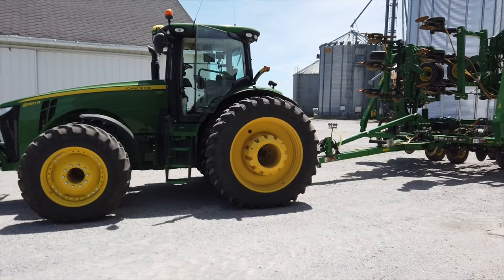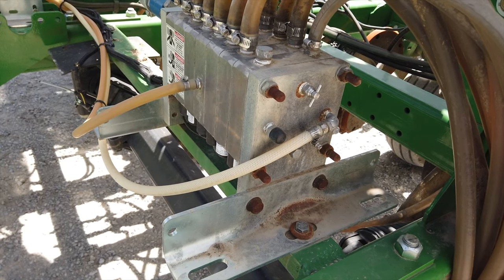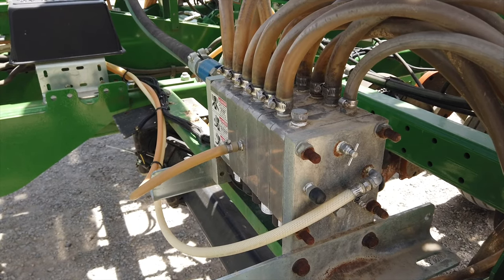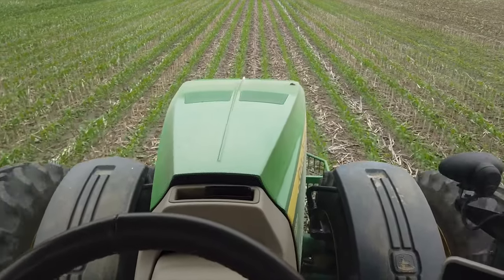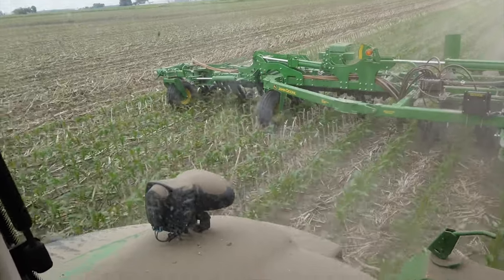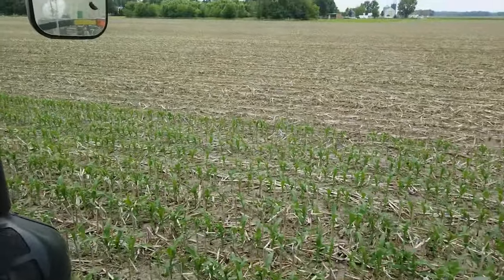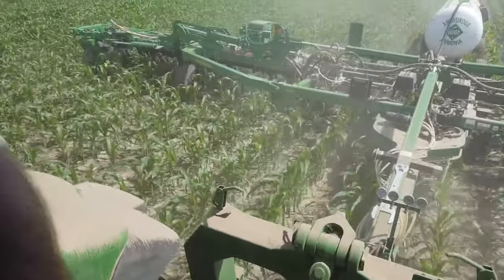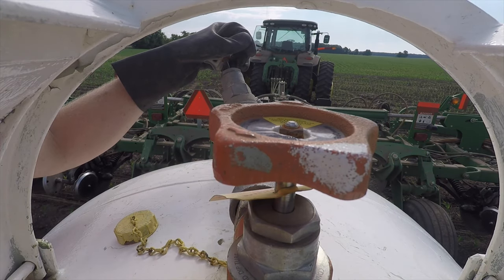Fertilizing Corn by Sidedress Application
We sidedress just about all of our corn with anhydrous ammonia to meet the crop's nitrogen needs. We apply with a high speed, low-disturbance Deere 2510H. We've had this bar several years now, and I really like running it. Unlike a knife applicator, there's no shear bolts to break and replace which saves downtime. It's also great since we are mostly no-till farming. It doesn't move much soil which is nice on the end rows for turning because you don't make a rough surface to drive on the rest of the season. Enjoy the video, and drop some comments below so we can chat about it!